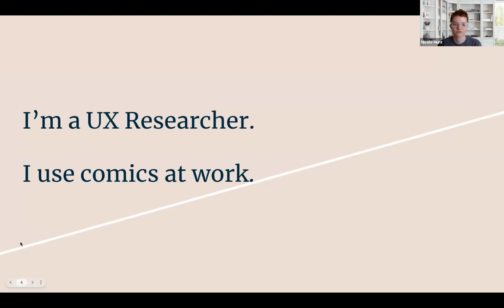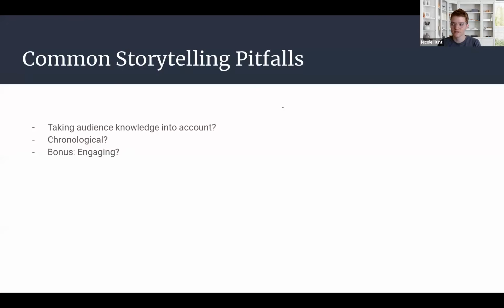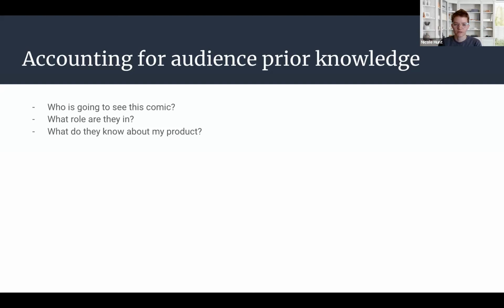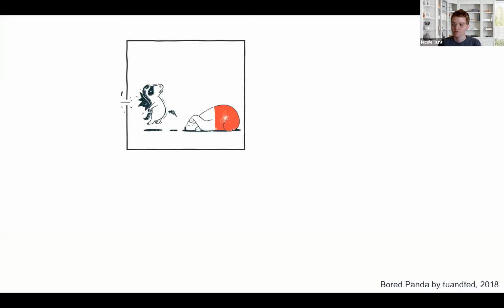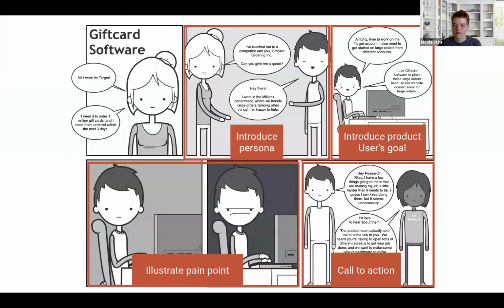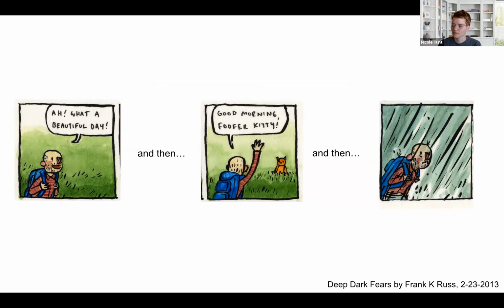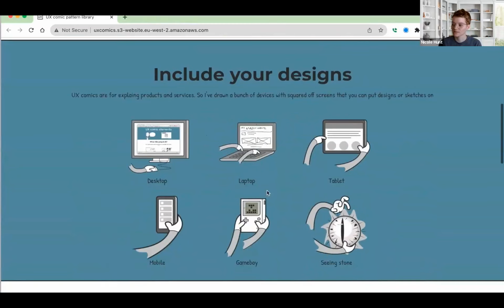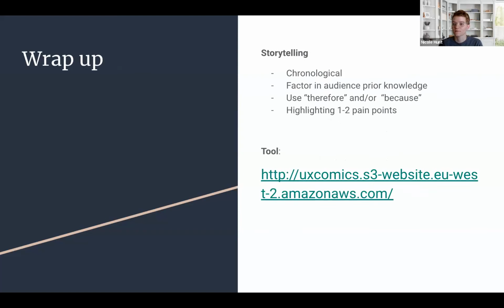Accelerant Research Virtual Insights Conference - Nicole Hunt